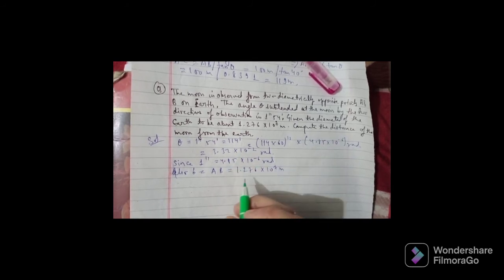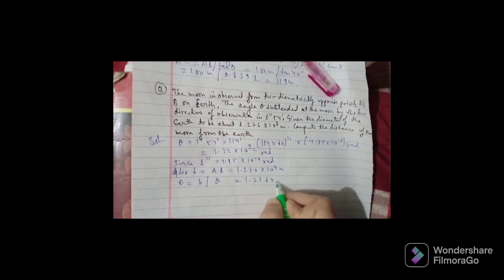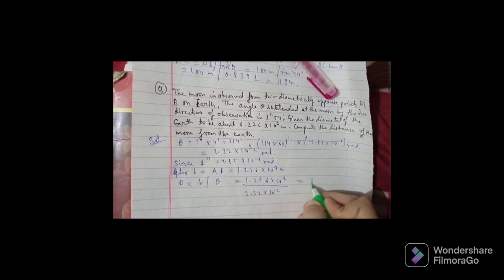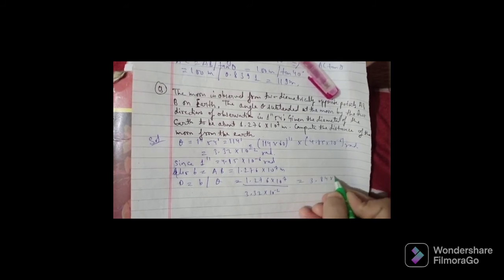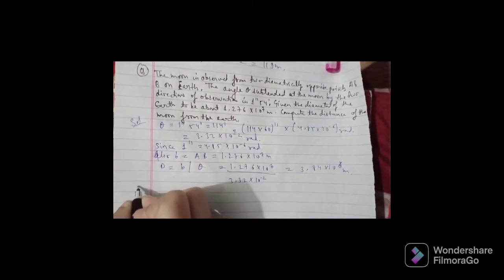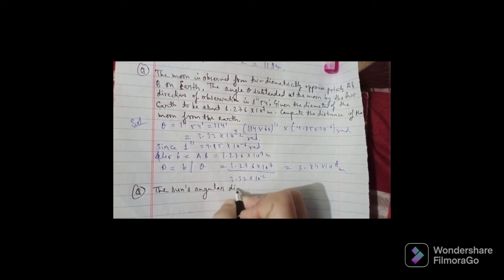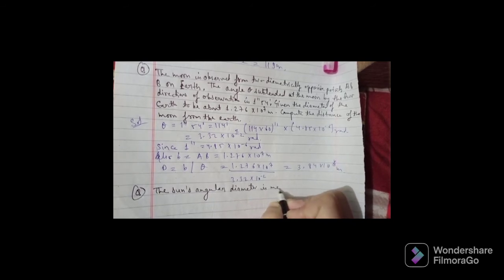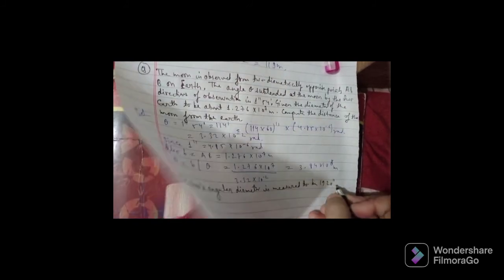Physics-11-Part-1-Unit-2-Units & Measurement-Numerical important questions-Ncert questions with solu